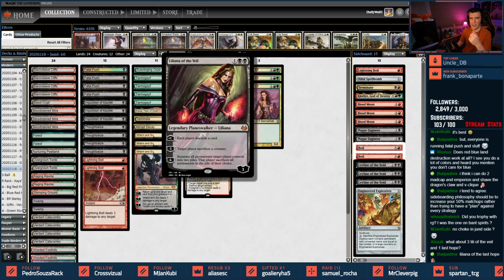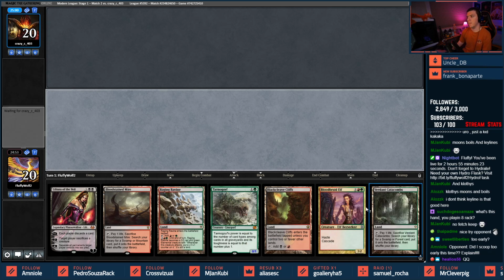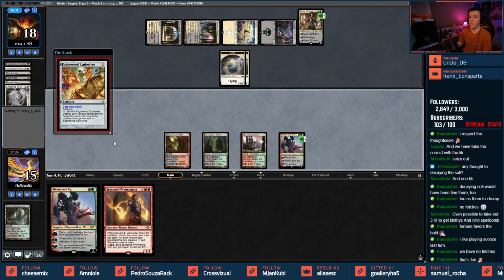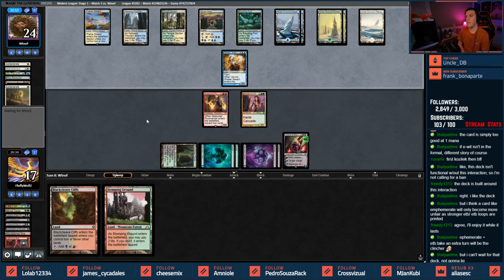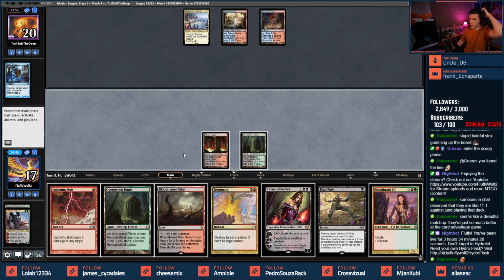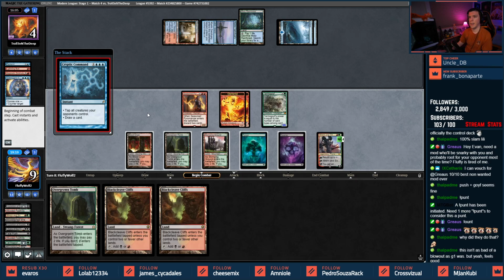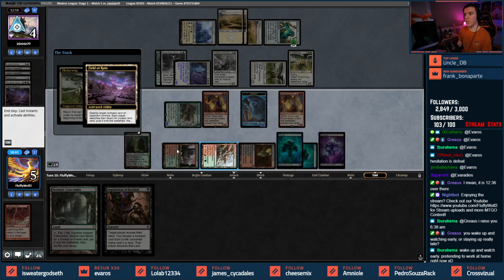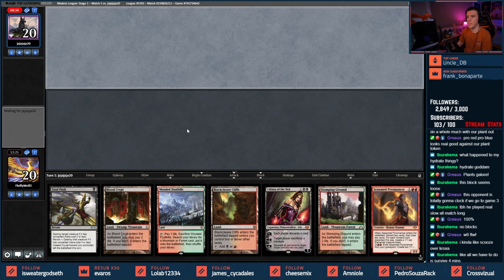[Modern] Jund ⚫️🔴🟢 Just Jund Things in 2020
»▶️» Deck Overview - Meta Discussion and Why: [0:00]
»1️⃣» Match 1: [4:10]
»2️⃣» Match 2: [19:10]
»3️⃣» Match 3: [45:18]
»4️⃣» Match 4: [1:12:20]
»5️⃣» Match 5: [1:33:00]